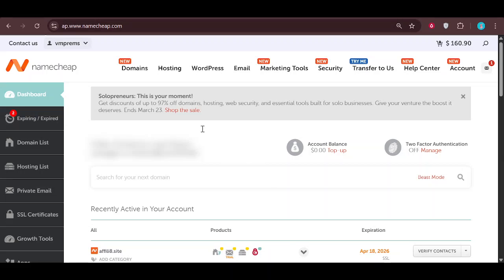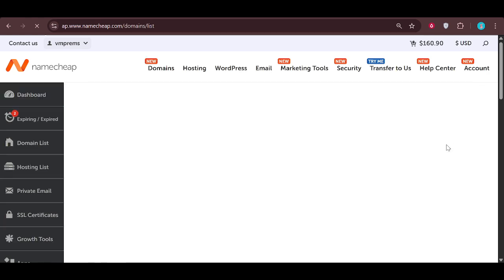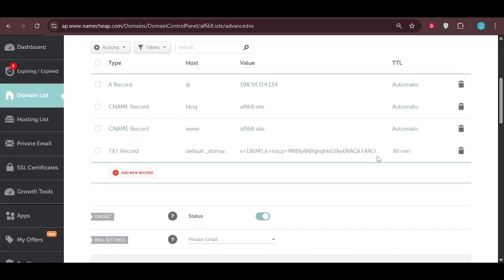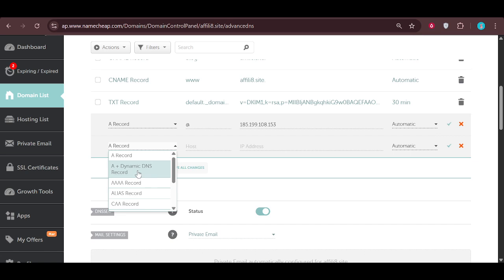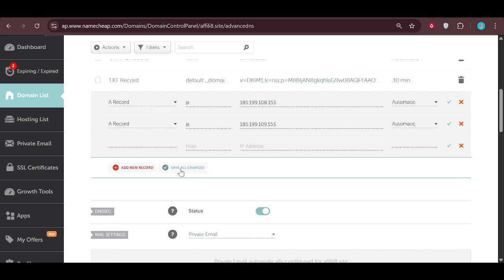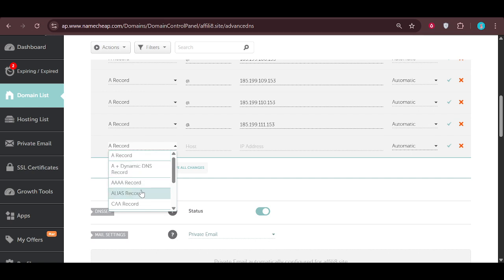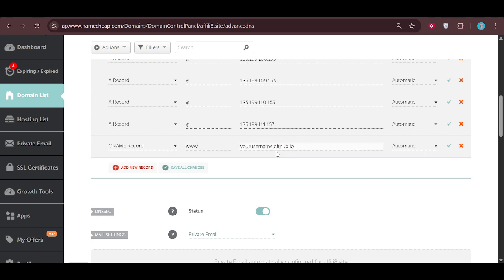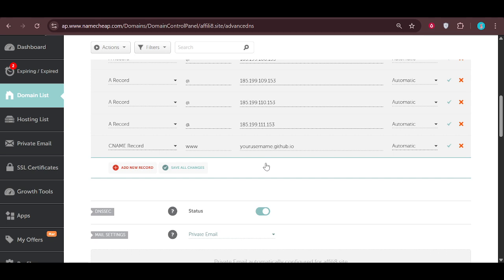How to Connect Namecheap Domain to GitHub 2026 (Namecheap Domain GitHub Integration)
In this comprehensive tutorial, you will learn how to seamlessly connect your Namecheap domain to GoDaddy hosting. This process is essential for creating a cohesive online presence, and our step-by-step instructions make it easy to follow along, regardless of your technical expertise.

By the end of this video, you will have successfully linked your domain with your hosting service, enhancing your website’s accessibility. Don't forget to watch till the end for crucial tips that can help streamline the process.